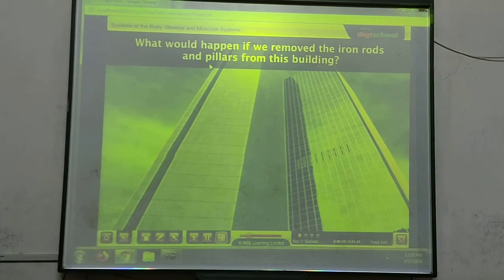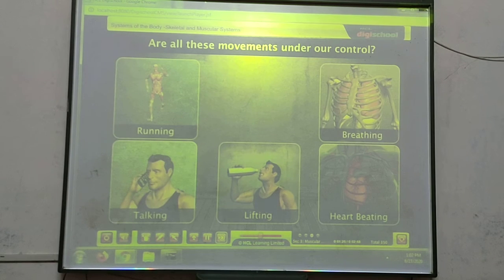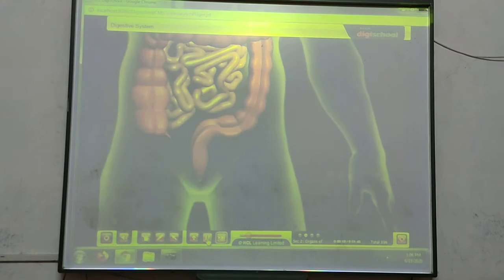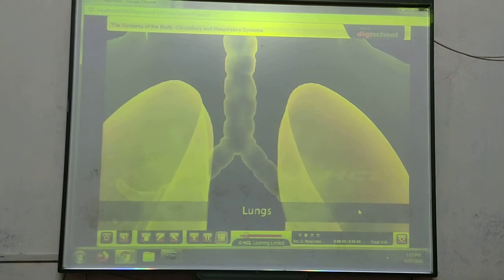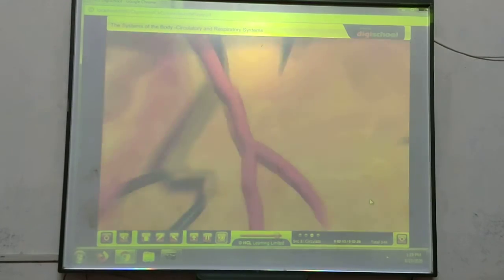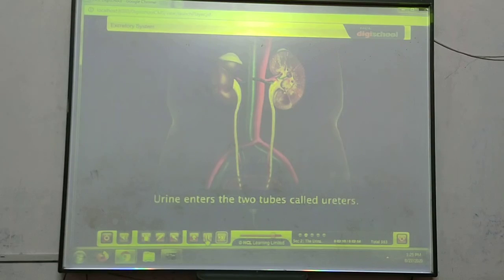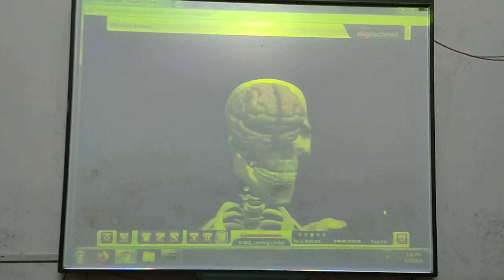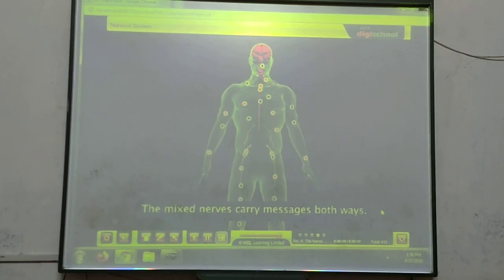4th&5th Science CH1 Digi Class